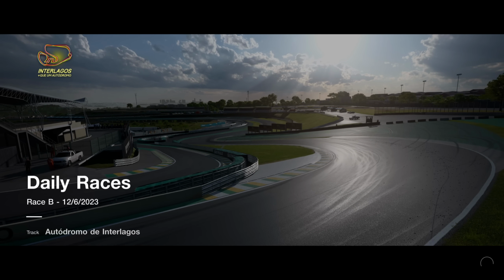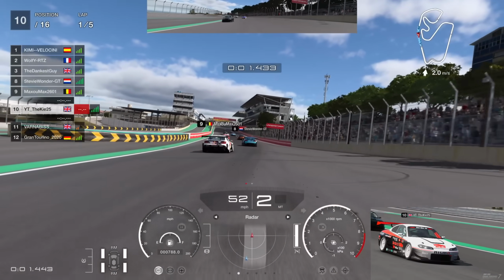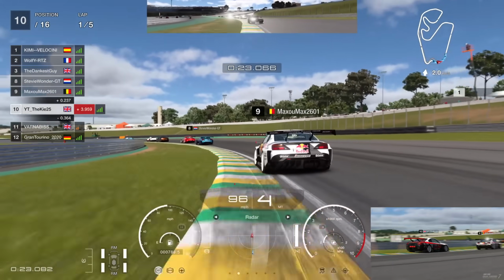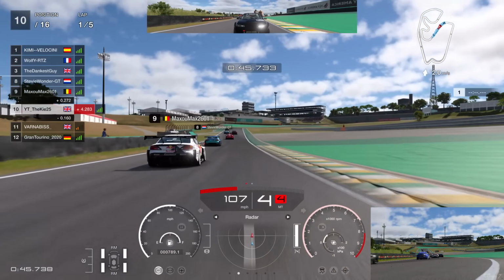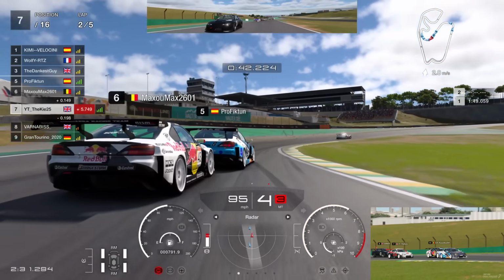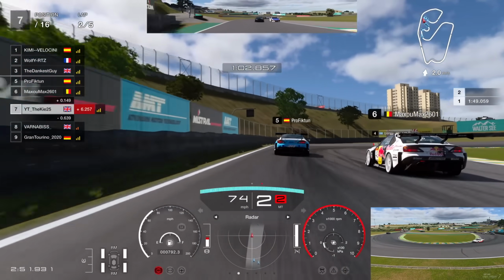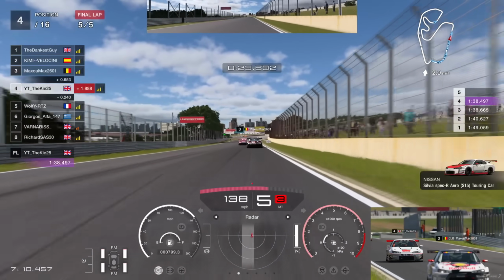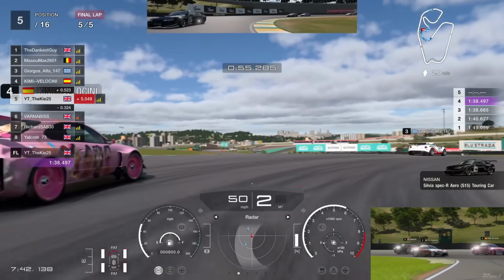Gran Turismo 7 - Ending Kimi's Rampage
⮕ Welcome to my Gran Turismo 7 video where Kimi causes chaos &
     Destruction in Daily Race B

⮕  Equipment

      Fanatec GT DD Pro & V2  Pedals

      Wheel Settings
      Sen Auto
      FF 95

      PS5

      PC

      Monitor Gigabyte M32UC 4K HDMI 2.1

      Logitech StreamCam

      Logitech G922